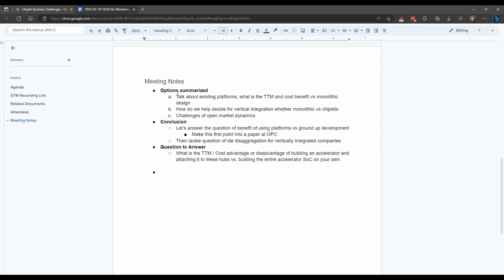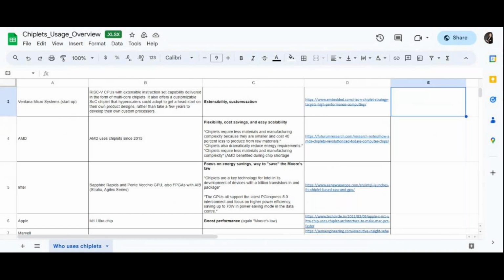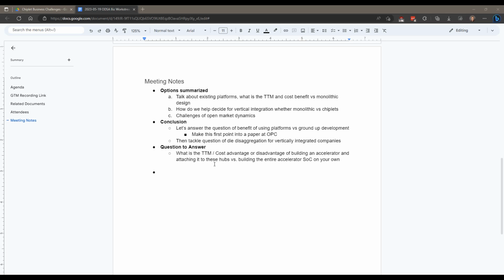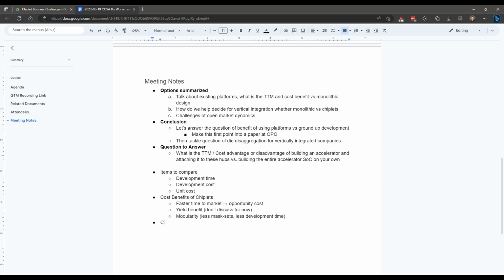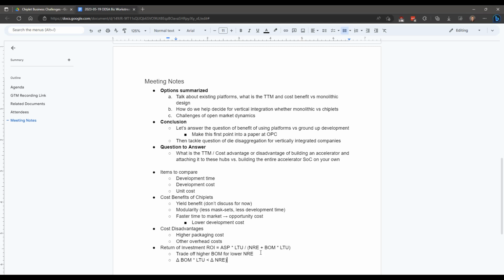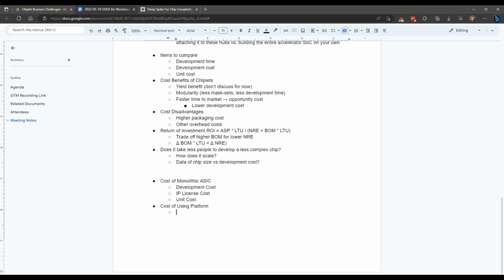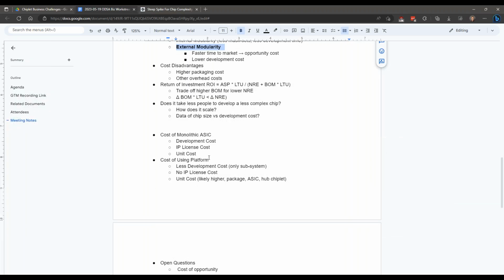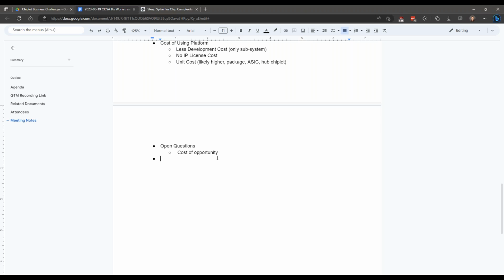ODSA Sub-Project & Workstream Call Line - May 19 2023